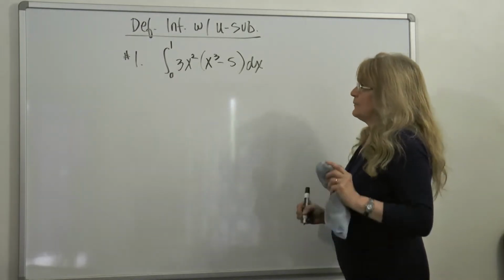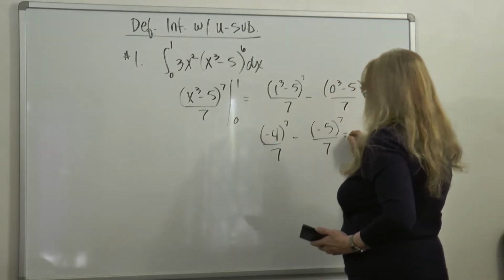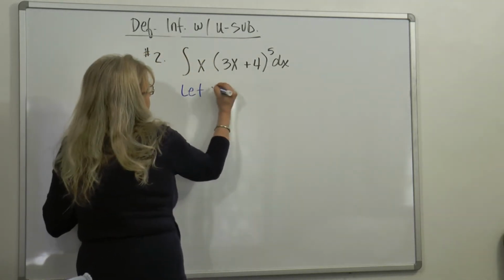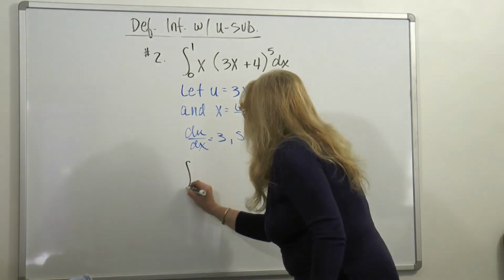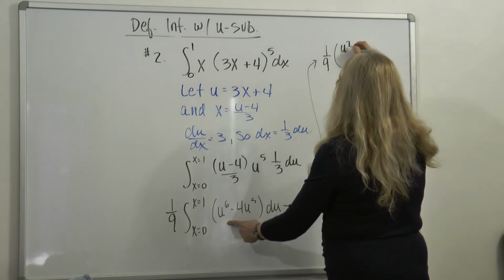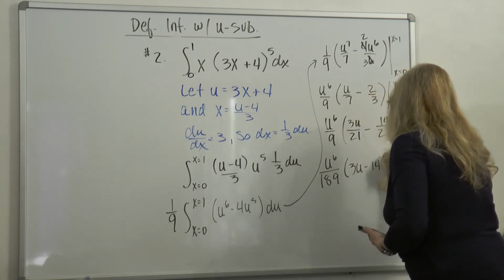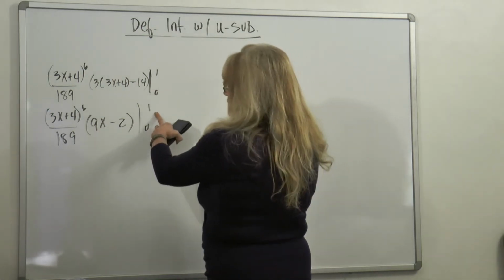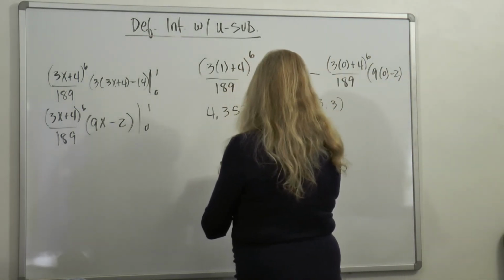Definite Integrals Part 2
This is for both Scientific and Business Calc classes.